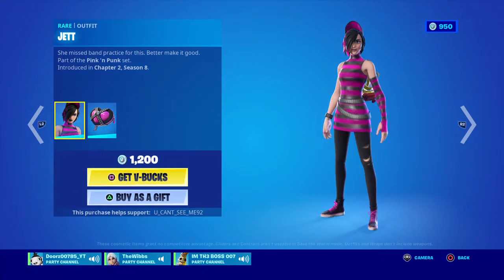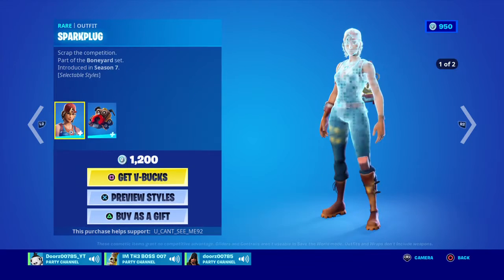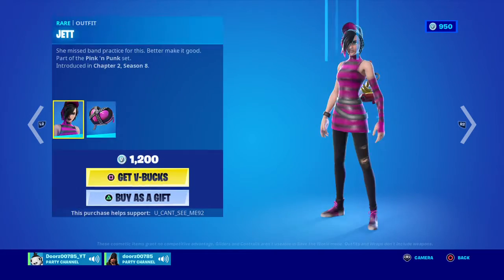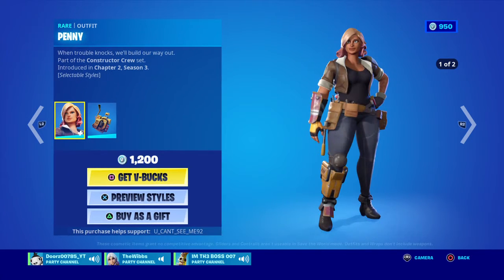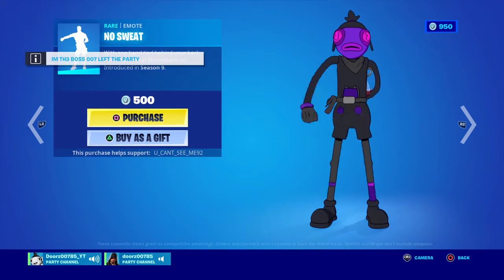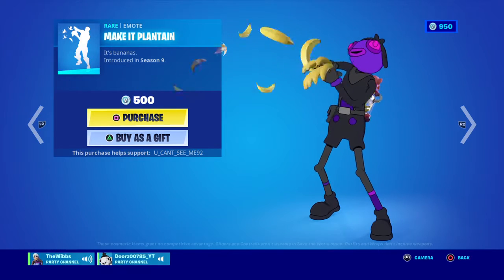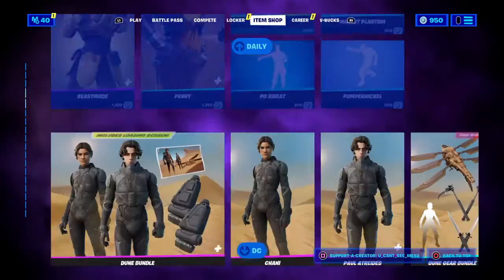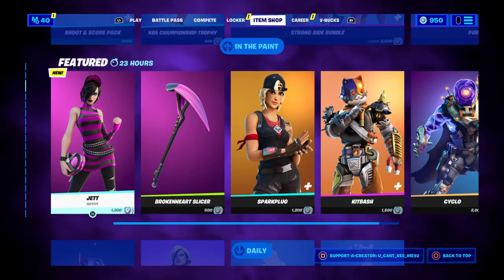Fortnite item shop 21/10/2021 jett in shop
epicpartner fortniteitemshop Jettskin use code U_CANT_SEE_ME92 in the item shop